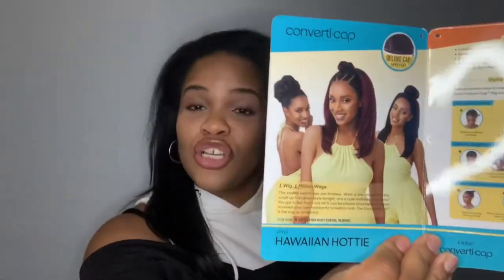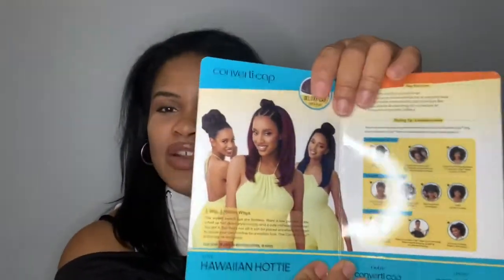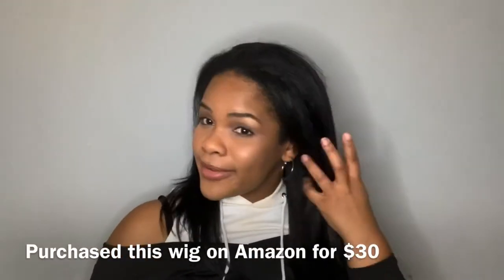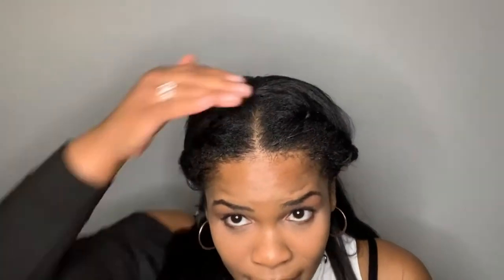1 Wig 3 Looks// Outre Converti-Cap Hawaiian Hottie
Hey yall! This week I am trying out the Outre Hawaiian Hottie Converti Cap Wig. She is the perfect blow-out texture to blend your natural tresses with and great for the go-to every day wig. Now I got mine on Amazon $30 because I wanted it within  2 days but below I will share other sites that have it on sale for up to half off! Happy Wig Shopping!!

About me:
Age: 31
Hometown: Chicago, IL
Wife and Mommy of 2